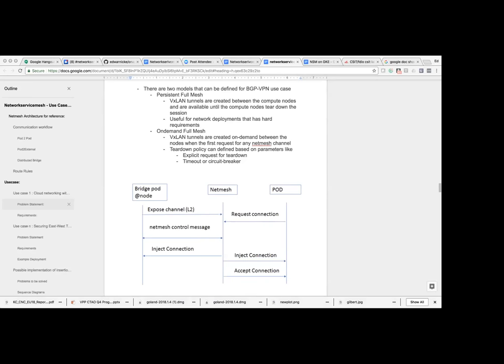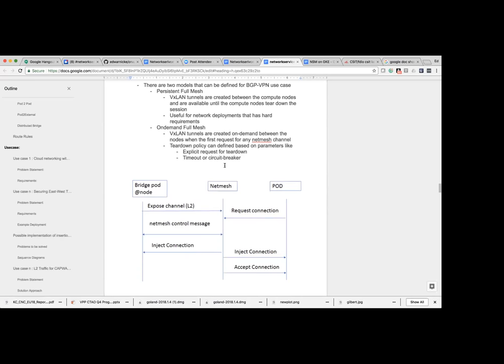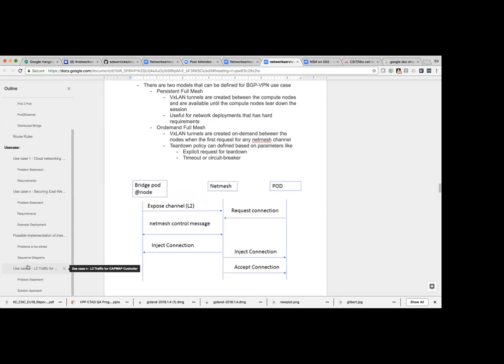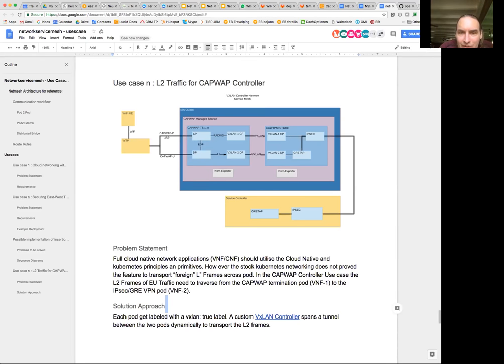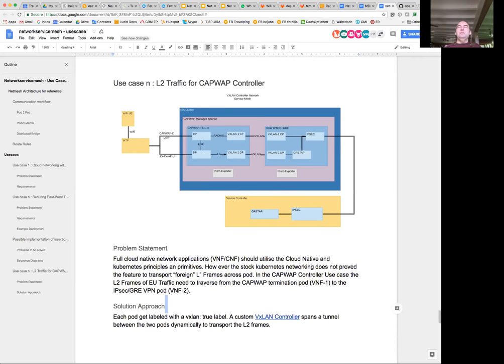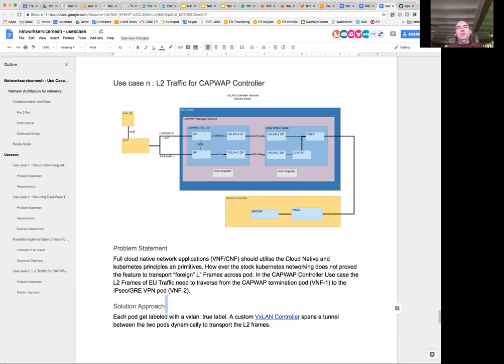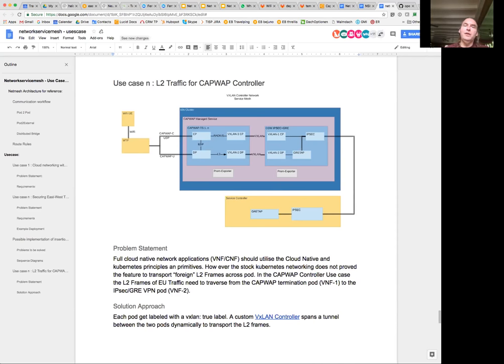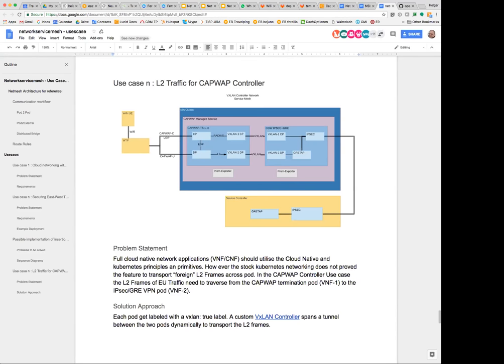Network Service Mesh WG - 2018-06-15